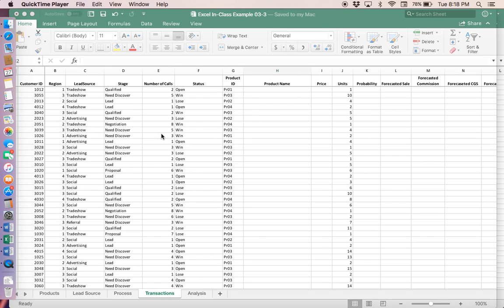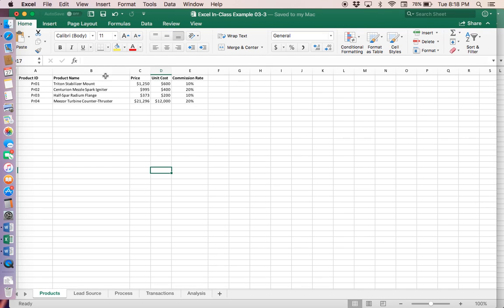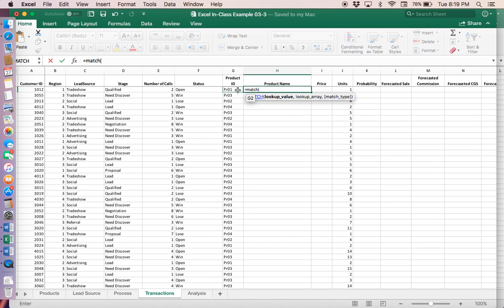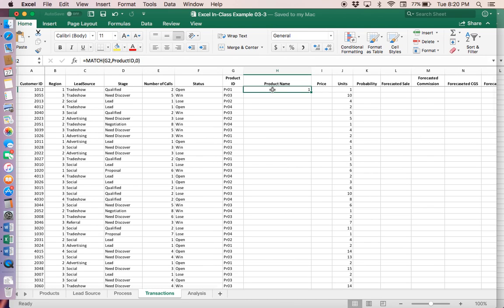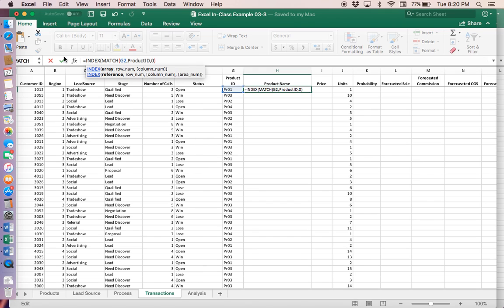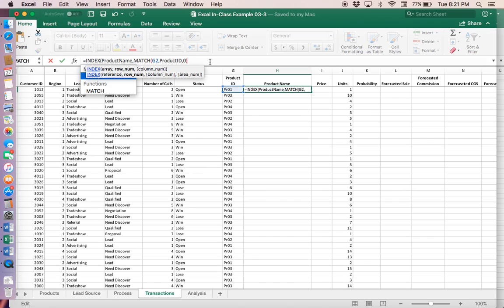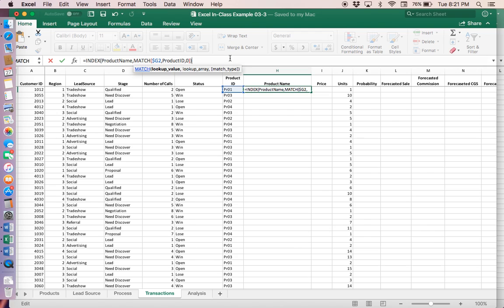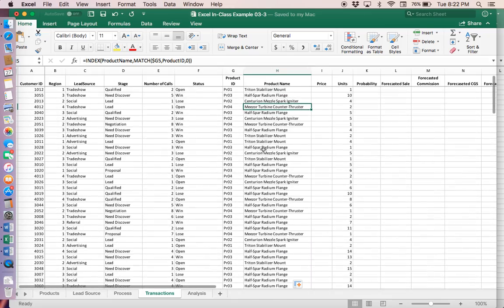Excel Tutorial 1-Team Awesome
Lauren Benson, Carly Keller, and Brandon Miller